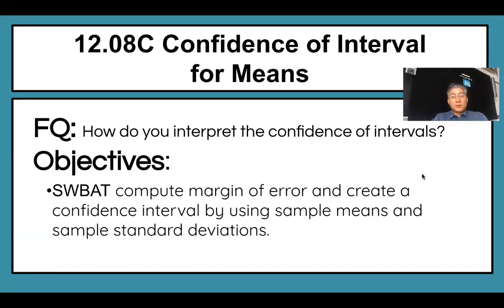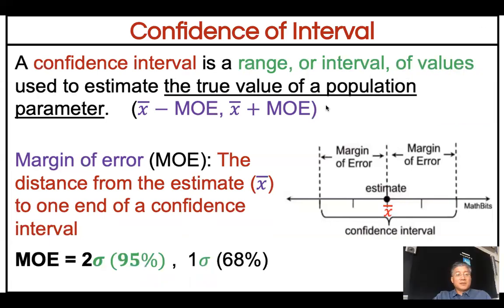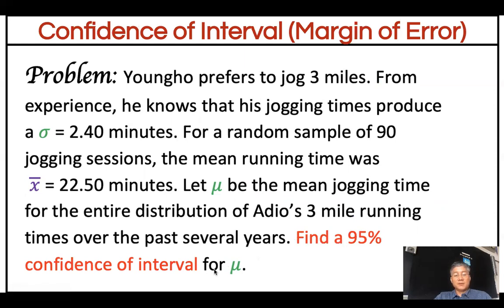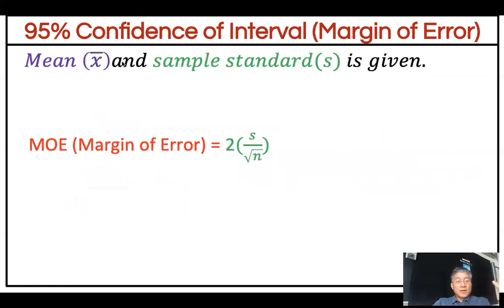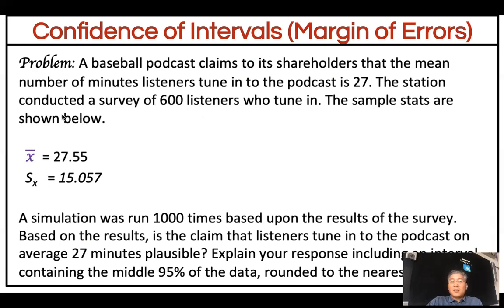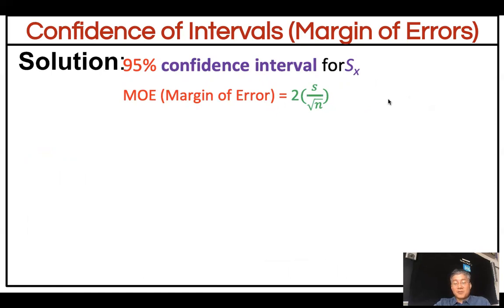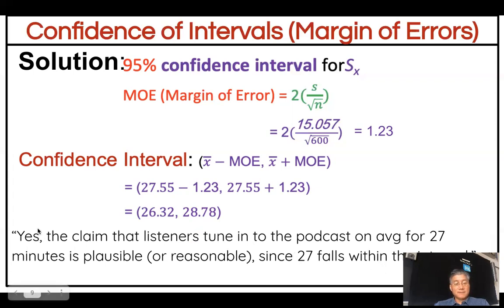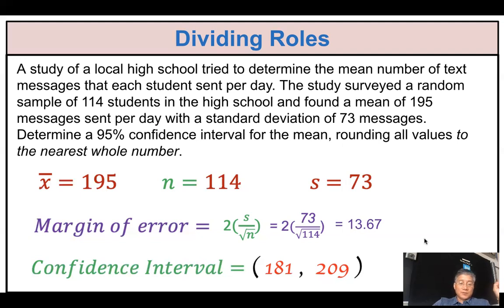12 08C Confidence of Intervals for Means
Confidence of Intervals, Margin of Errors
Compute margin of error and create a confidence interval by using sample means and sample standard deviations.